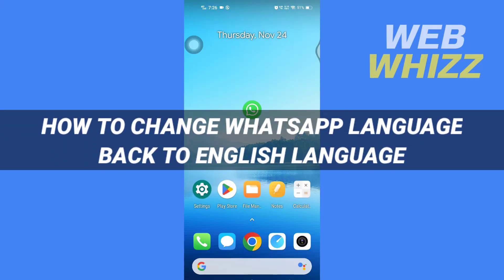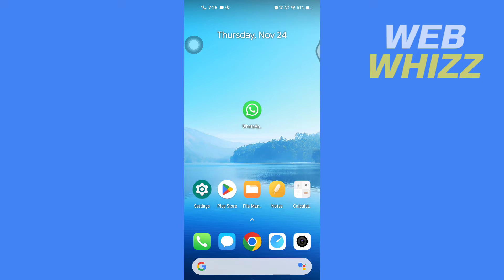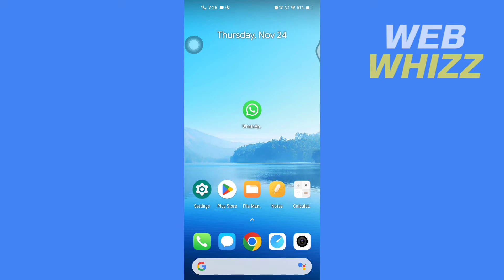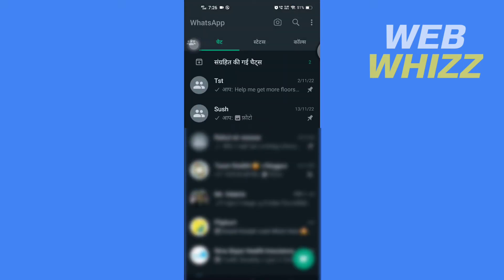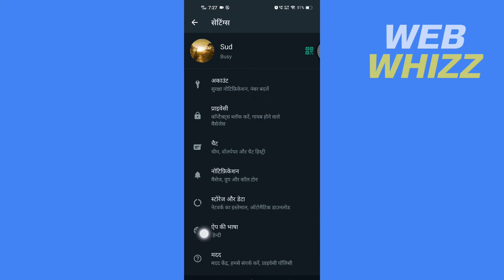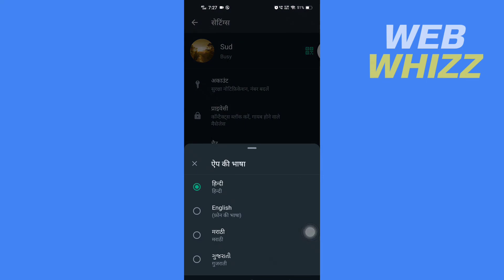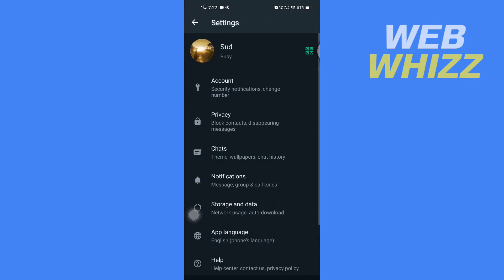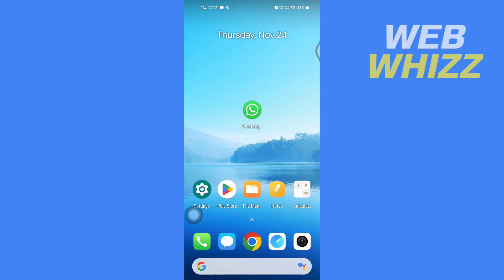How to Change Whatsapp Language Back to English - Easy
How to Change Whatsapp Language Back to English